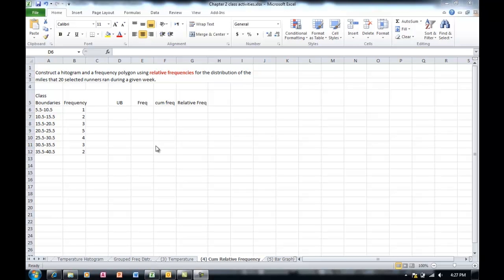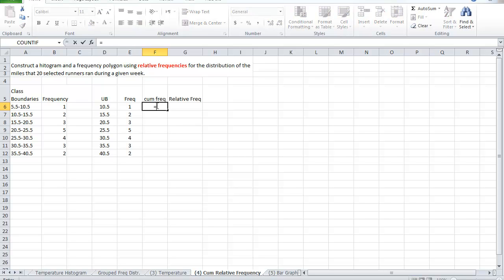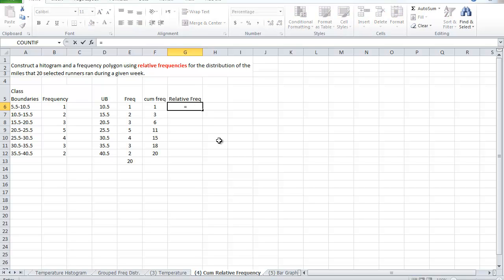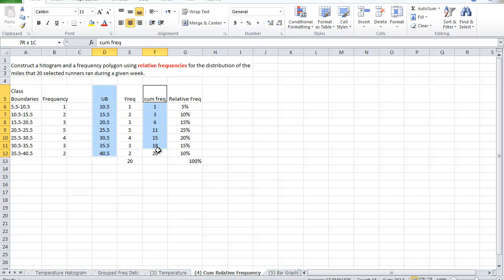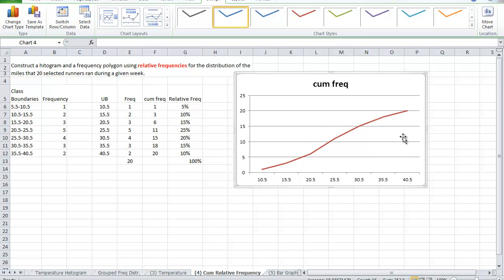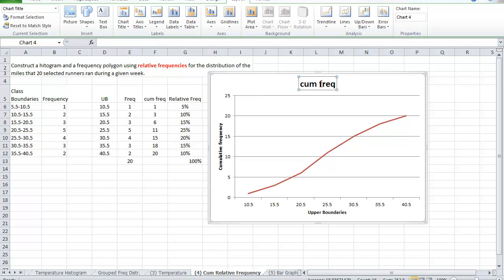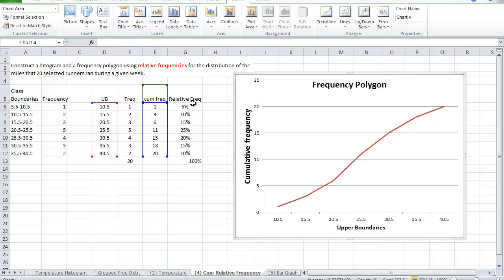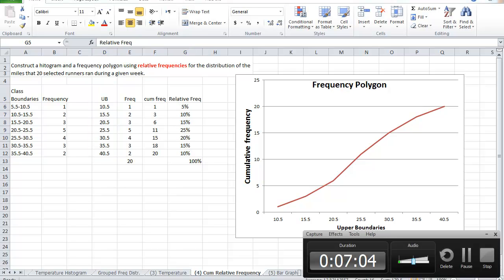cumulative and relative frequency.mp4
this video shows you how to create a cumulative and a relative frequency columns using excel 2010 and then converting one of these into a frequency polygon